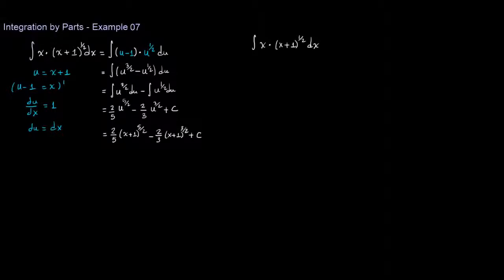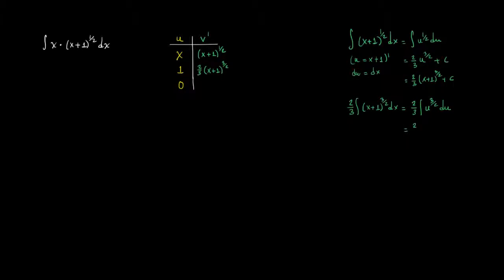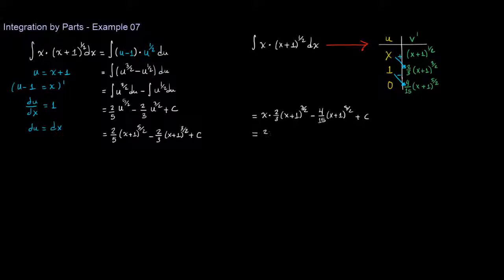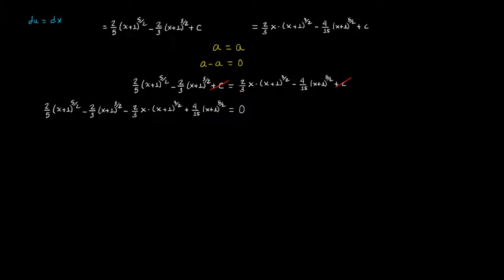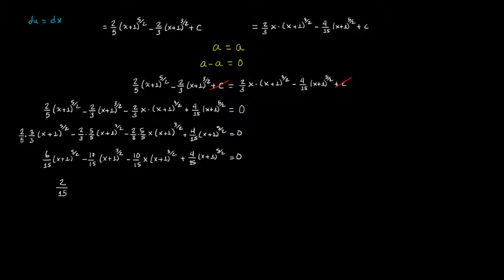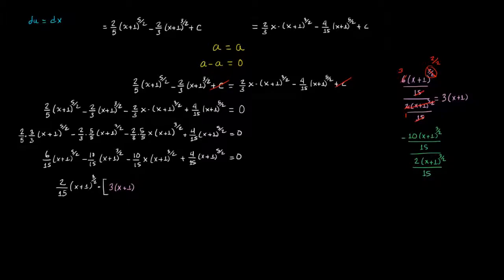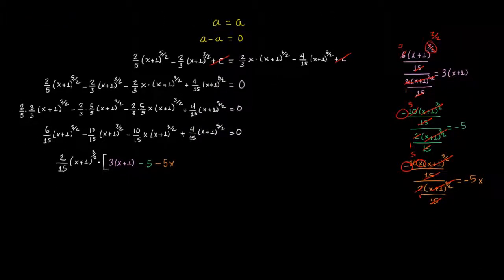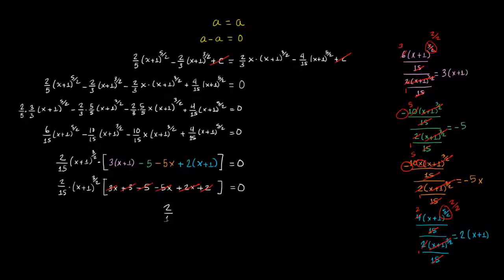Integration by parts - Example 07 - Solution using integration by parts and u substitution